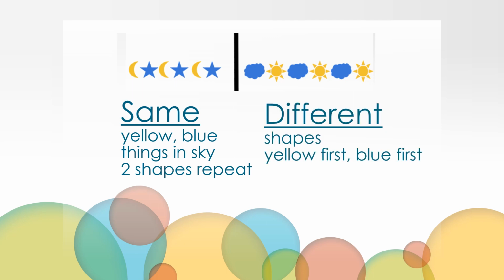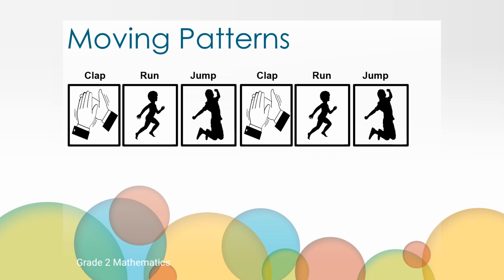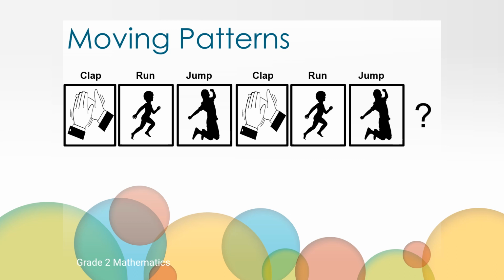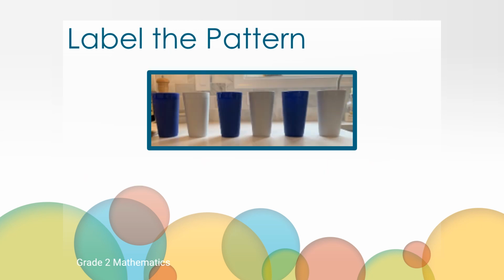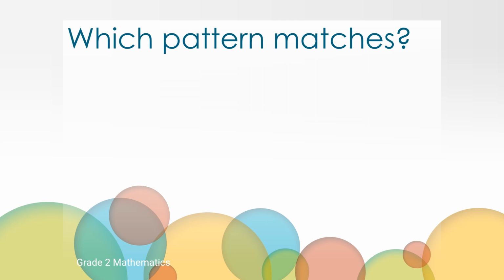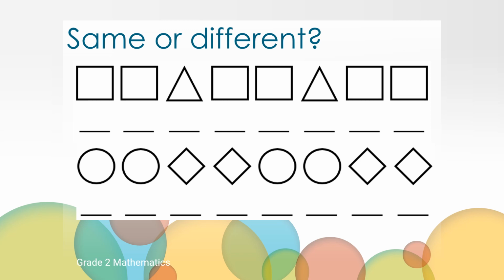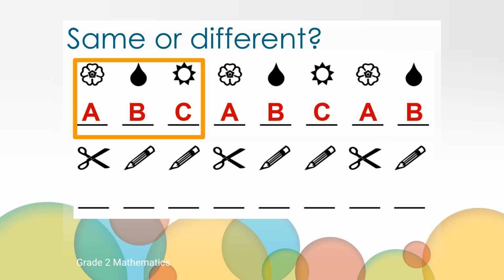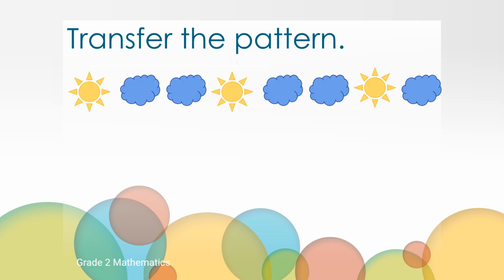Repeating Patterns 2 - Math, Grade 2, Unit 8, Video 9